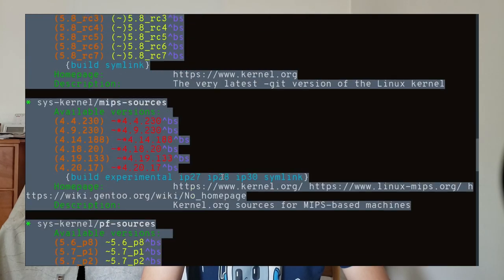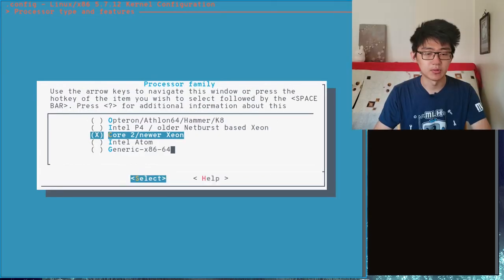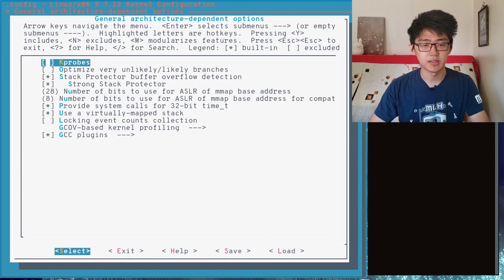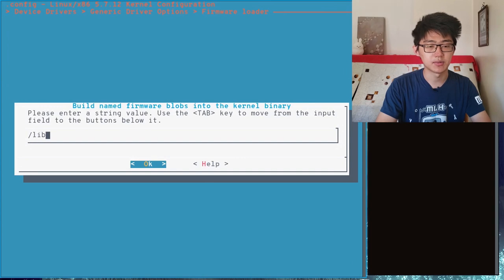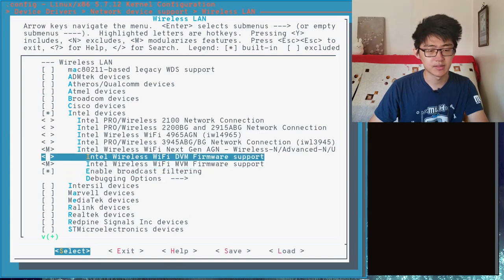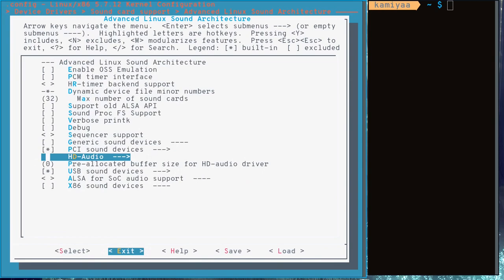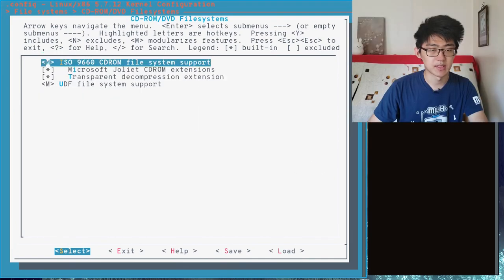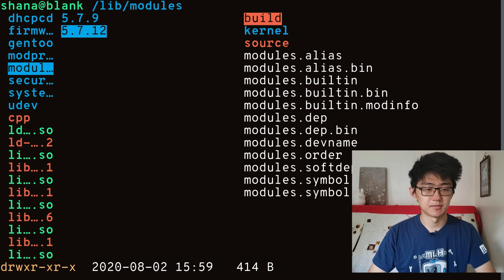Gentoo Kernel Config | How I Configure My Gentoo Kernel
From popular demand, I created a video on Gentoo kernel configuration and how I configure my kernel. One thing I forgot to mention in the video is, you can use `lspci -k` on an existing system to see which kernel drivers are being used.

Late Bloomers by Rich Karlgaard

Gentoo provides a variety of kernel sources to choose from.
The most popular being gentoo-sources. I personally prefer vanilla-sources which is the Linux kernel without any 3rd party patches.

Kernel source code is located under /usr/src in gentoo.
Kernel configuration is written to a file called .config (ie. /usr/src/linux-5.7.12/.config).

You can copy this config file around to keep your configuration. But to ensure the configuration is up-to-date, make sure to use `make oldconfig` whenever you are using that config on a newer kernel.
Certain kernel options may not be visible in menuconfig. This is usually because the prerequisites for the option has not been satisfied. So make sure all requirements are met by searching for that option and reading what it is SELECTED_BY.

If you have drivers that require firmware such as wireless drivers or graphics drivers, you have 2 options:
1. Compile them as built-in to the kernel. For this, you would need to go under Device Drivers) Generic Driver Options) Firmware loader) Build named firmware blobs into the kernel binary) and change its value to /lib/firmware.
2. Compile them as modules, which is what I do.

Under Raid/LVM options is actually the options required for encryption software such as dm-crypt. So if you are thinking of encrypting your data, enable Device Mapper Support under Device Drivers) Multiple devices driver support (RAID and LVM))

X86 Platform Specific Device Drivers are the drivers that enable special keys on laptops and other keyboards like volume keys, brightness keys, etc.

The FUSE kernel option is required if you want to connect android phones to your system via MTP protocol.